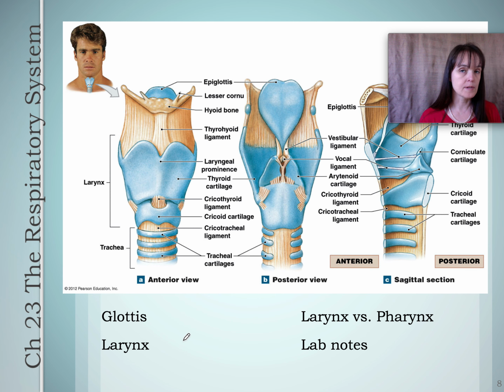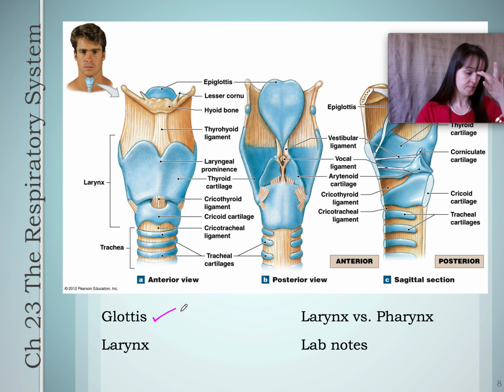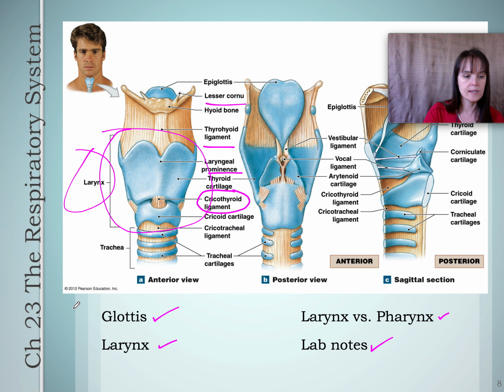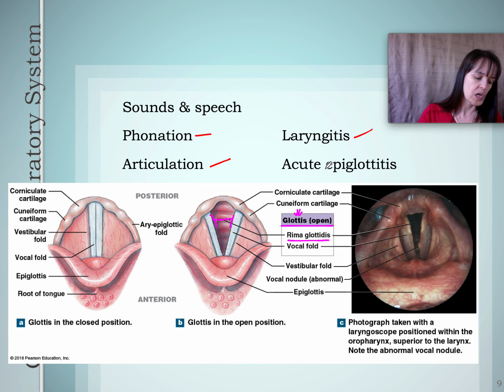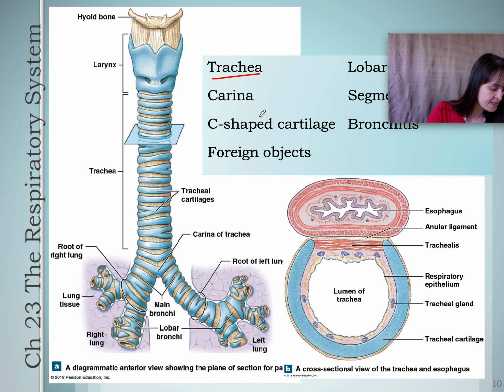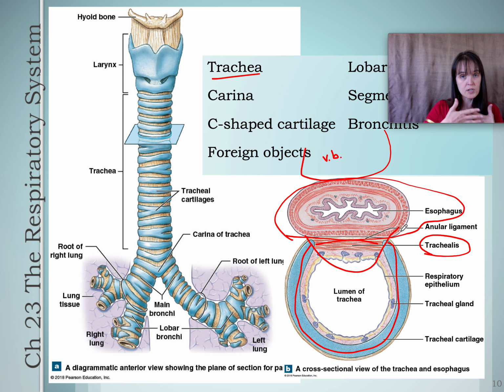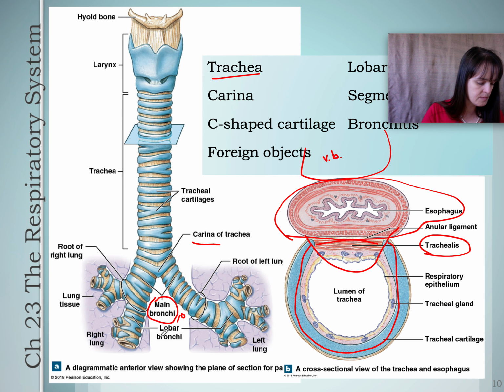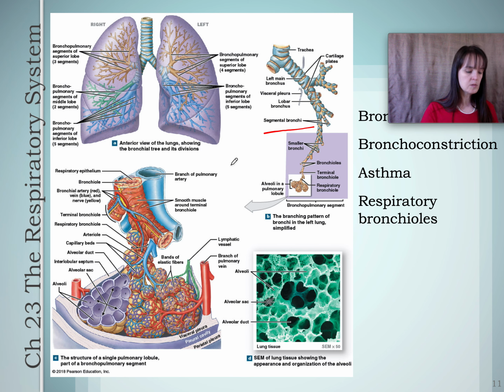A&P II Lecture Test 4 Video 2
Noteset page 4